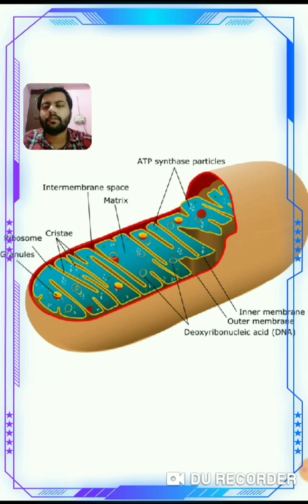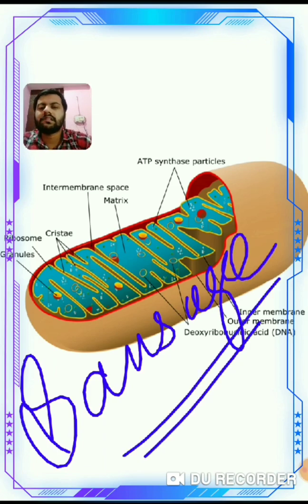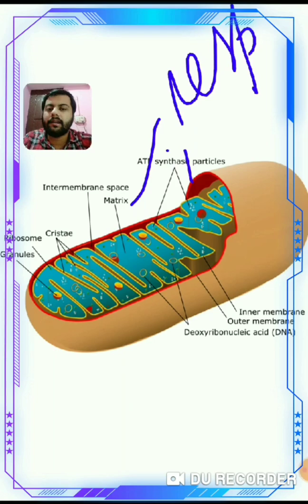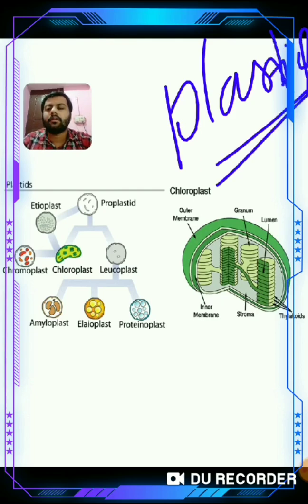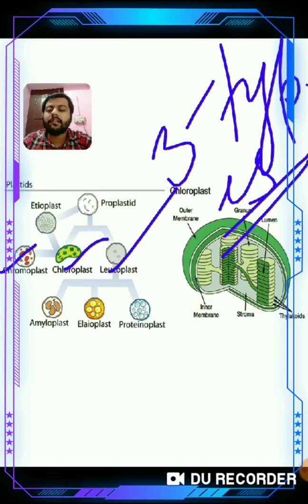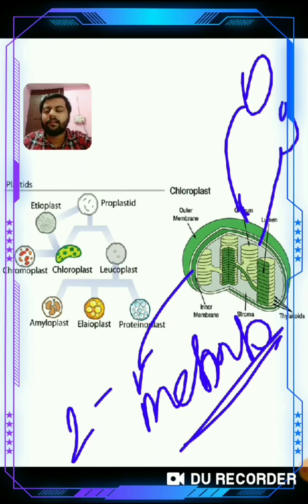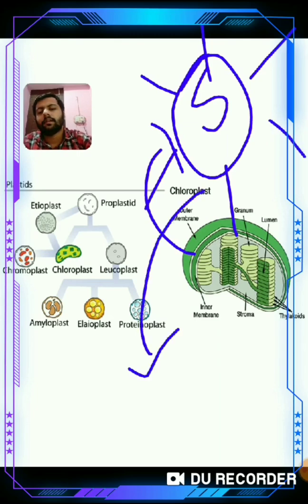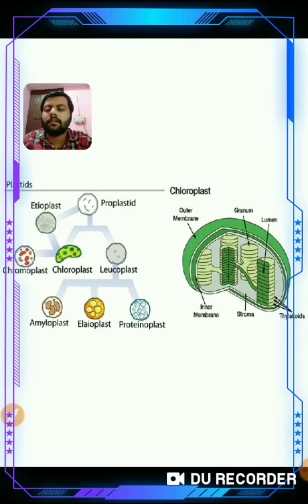Cell-The fundamental unit of life (Class 9) Part-7